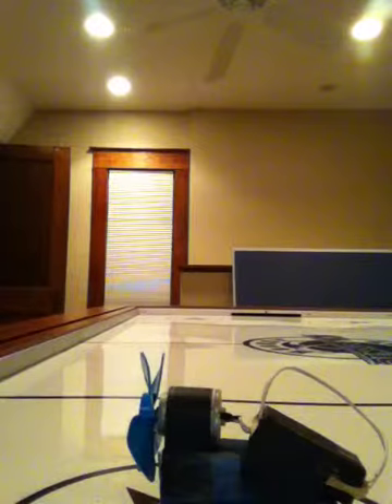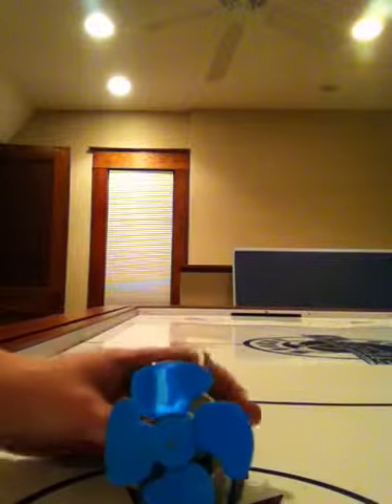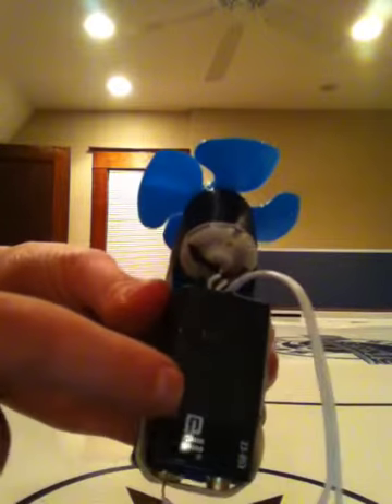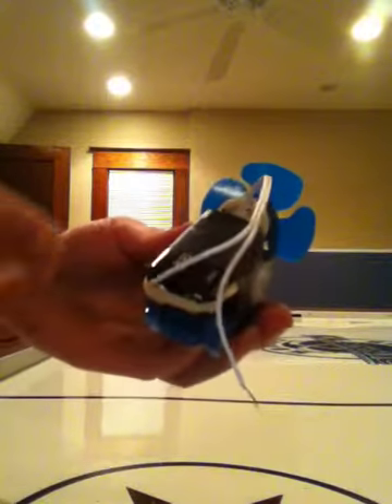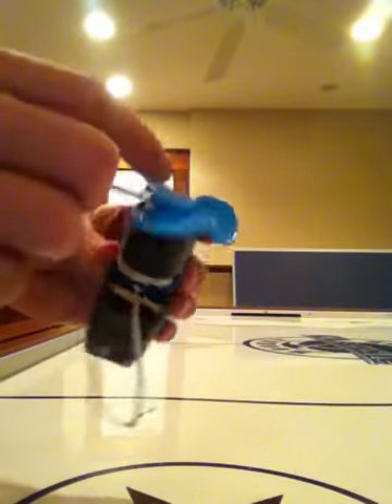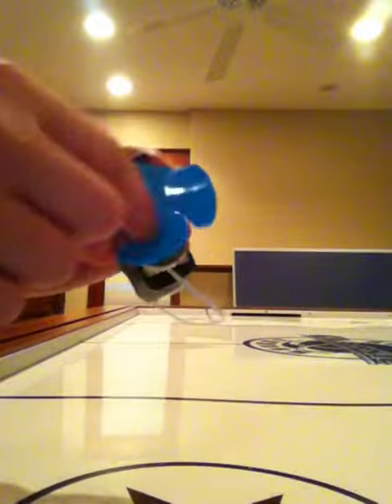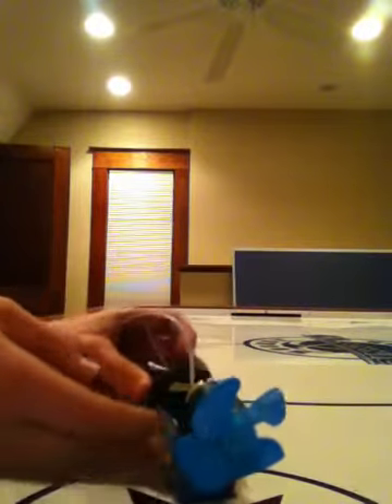Toy electric fan car